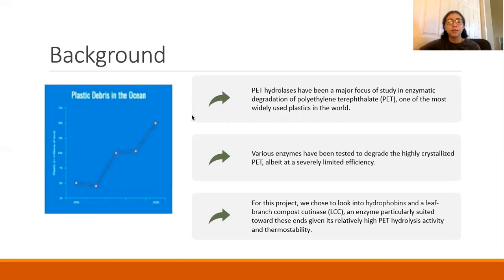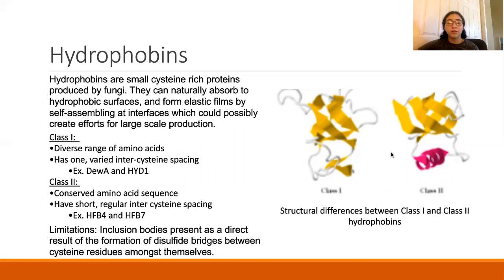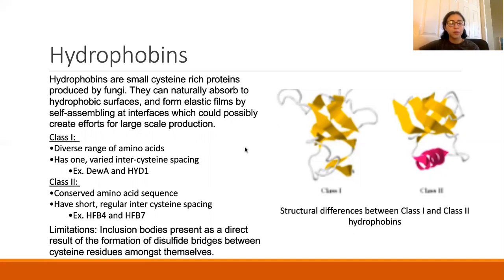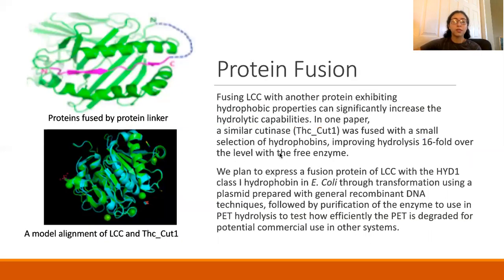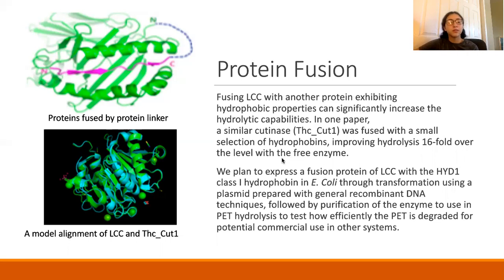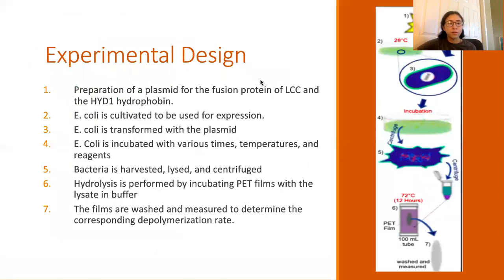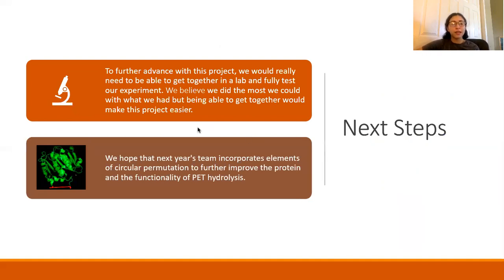Hydrolysis of PET by fusing modified hydrophobins to cutinase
Polyethylene terephthalate (PET) is a widely used and highly recyclable plastic polymer common in food packaging, plastic water bottles, and fabrics such as polyester. Despite recent efforts, most enzymes researched for hydrolysis of the polymer have proven to be moderately inefficient in hydrolytic capabilities for high-crystallinity PET. However, the recently discovered leaf-branch compost cutinase (LCC) is particularly suited toward these ends given its relatively high PET hydrolysis activity and thermostability, capable of reaching a depolymerization rate of 93.2 mgTAeq/ (h* mgenzyme) at 65°C, around 30 times higher than most other enzymes tested so far. In addition, fusing an enzyme with another protein exhibiting hydrophobic properties, such as a hydrophobin, can significantly increase the levels of PET hydrolysis, potentially improving the hydrolysis 16-fold over the level with the free enzyme. Despite the improvement, one of the major downsides to this method is the formation of inclusion bodies, or accumulated clusters of the fusion proteins, as hydrophobins form disulfide bridges between cysteine residues amongst themselves when expressed. The effects among the different types of hydrophobins fused to the enzyme vary, as removing the disulfide bridges of a class I hydrophobin via substitution of cysteine with another non-compromising amino acid, was significantly less detrimental to the structural integrity of the protein when compared to class II hydrophobins and has a negligible effect on the self-assembly of the protein. We plan to express a fusion protein of LCC with the HYD1 class I hydrophobin in E. Coli through transformation using a plasmid prepared with general recombinant DNA techniques, followed by purification of the enzyme to use in PET hydrolysis to test how much the efficiency of the PET  depolymerization improves for potential commercial use in other systems.